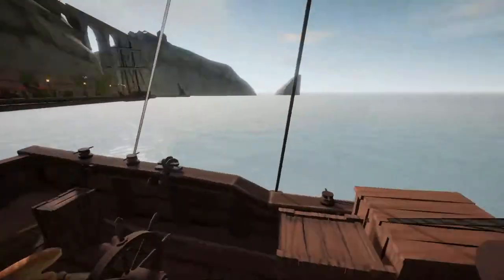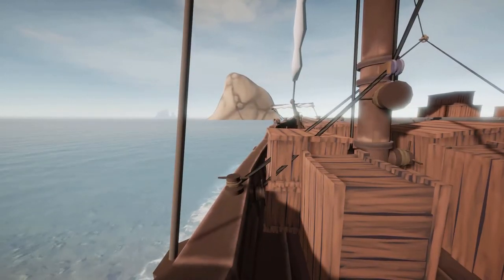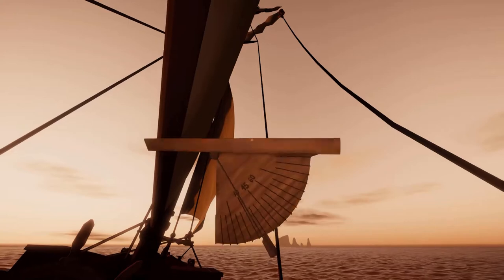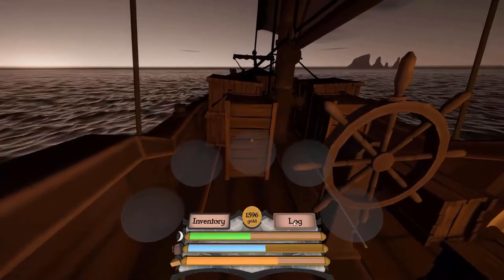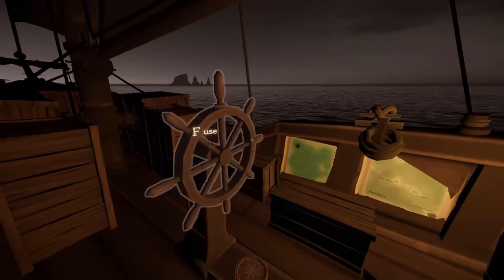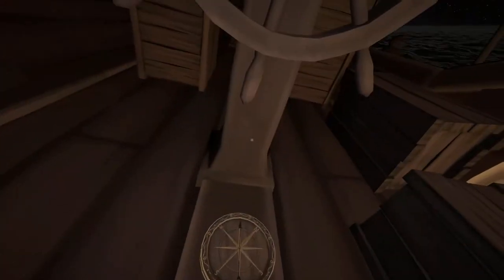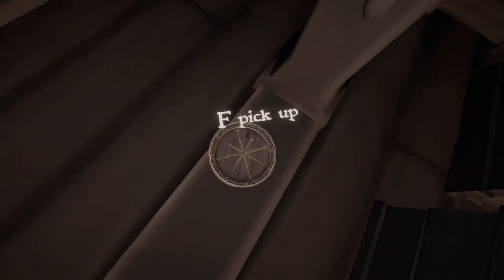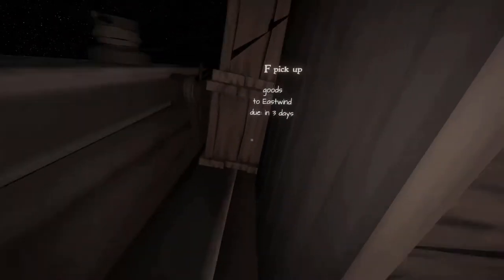Sailwind - A Day's Journey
Against the wind sailing to Eastwind.